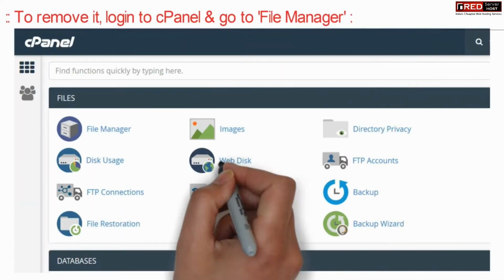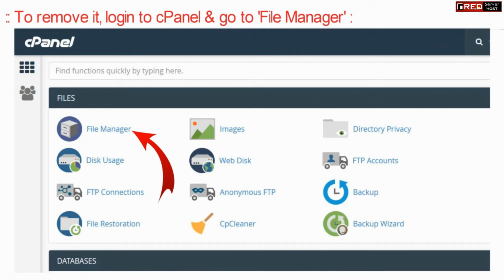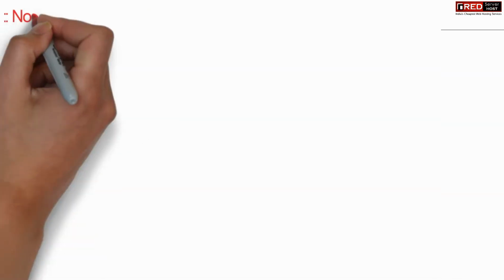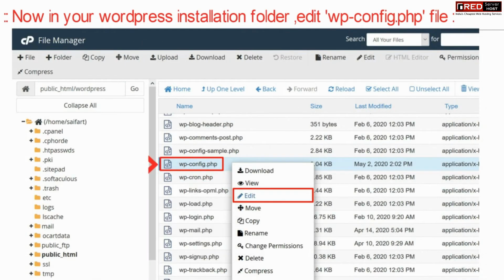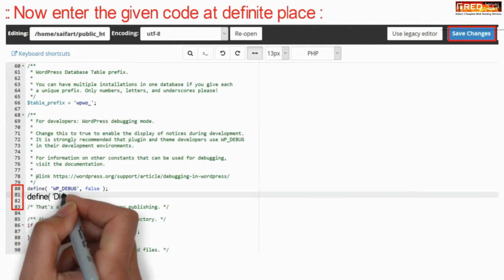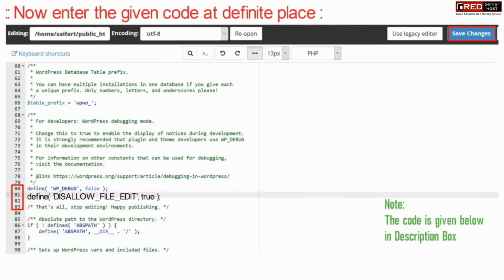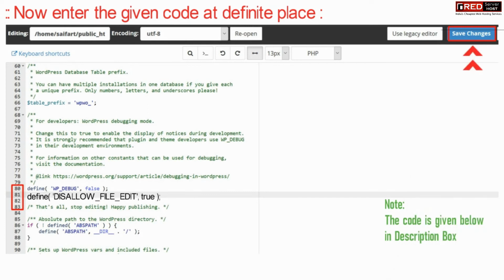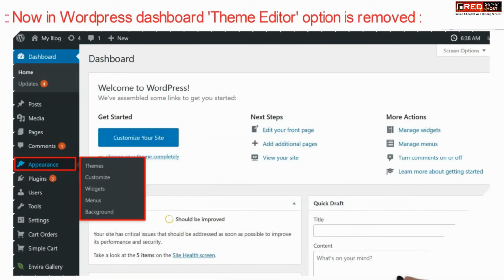How to Disable the WordPress Editors for Themes and Plugins?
Today in this tutorial we will learn How to disable the WordPress Theme and Plugin editors.
Follow the steps to disable the WordPress Theme and Plugin editors via cPanel:
Step::2 Open the File Manager section under Files category
Step::3 Now go to public_html and then find your WordPress installation directory
Step::4 Look for wp-config.php file and right click over the file and choose the Edit option
Step::5 Add the following code under define ('WP_DEBUG', false'); line
define ( 'DISALLOW_FILE_EDIT', true);
Step::6 Once you're done with the changes, click over Save Changes
Congratulations, you have successfully disabled the WordPress Theme and Plugin editors.